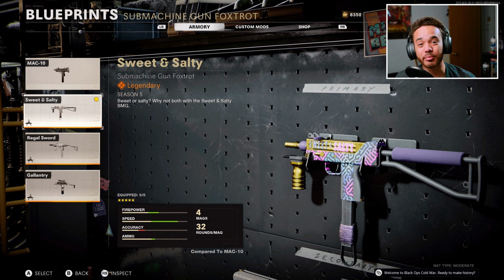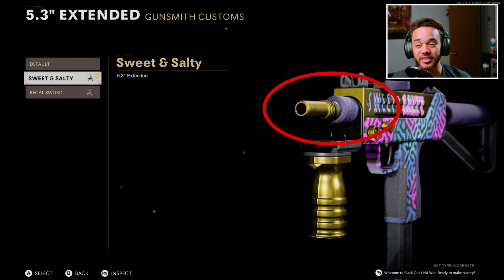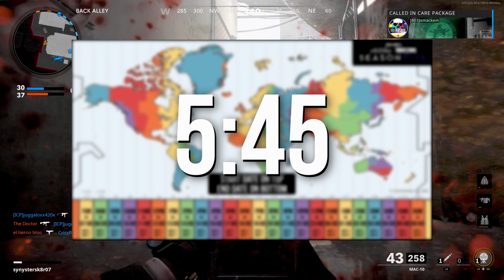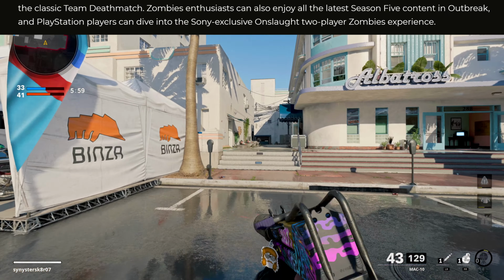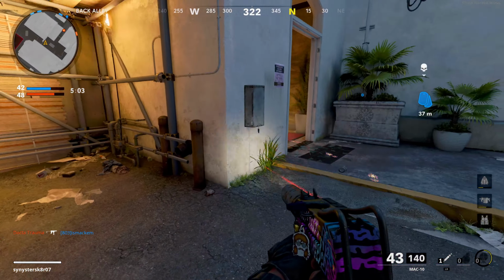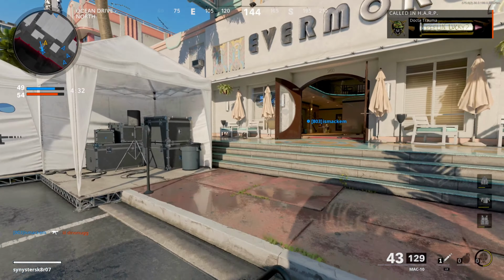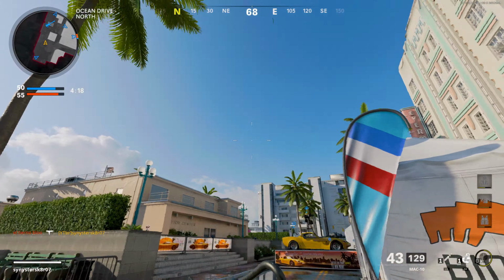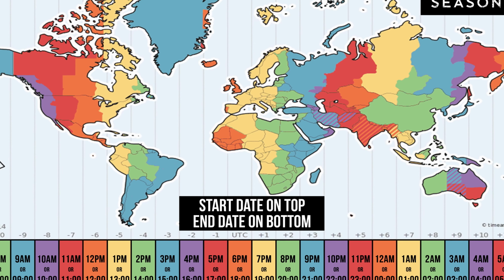Get the Sweet & Salty MAC-10 in FREE ACCESS WEEK for Black Ops Cold War! (Multiplayer & Zombies)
Play Multiplayer, Zombies and unlock the Mac-10 Sweet & Salty level 50 Prestige Blueprint during Season 5 Free Access Week in Call of Duty Black Ops Cold War! This video shares free access details (how to download, dates and more) plus a close look at the limited-time blueprint's Gunsmith Customs attachments, camos and gameplay!

Timestamps:
0:00 - Intro
0:27 - MAC-10 Sweet & Salty Showcase (Gunsmith Customs, Inspect, etc.)
1:42 - Season 5 Free Access Week (NEW Battle Pass Bonus)
3:58 - How To Download & Play (additional details)
5:24 - Double XP Event
5:39 - Timezones for Free Access Start